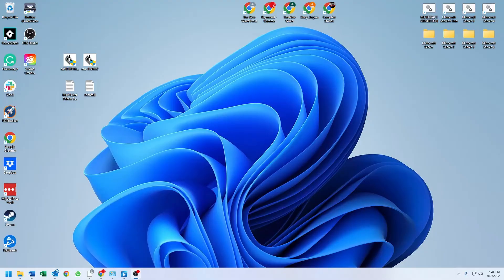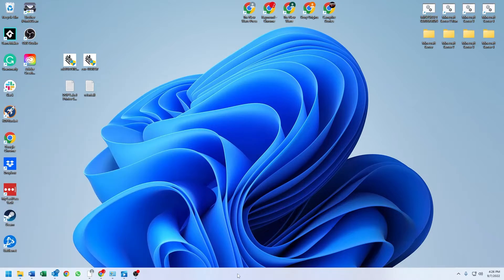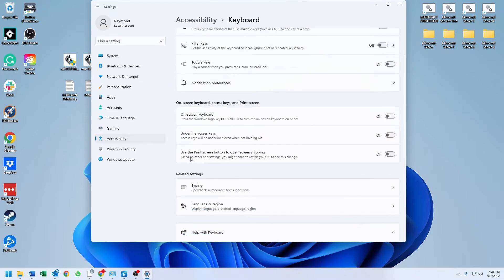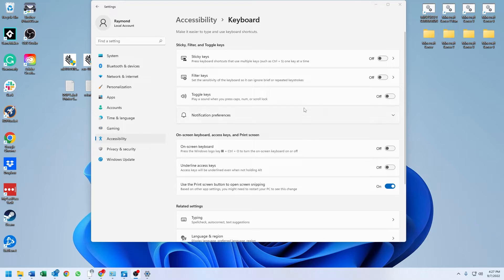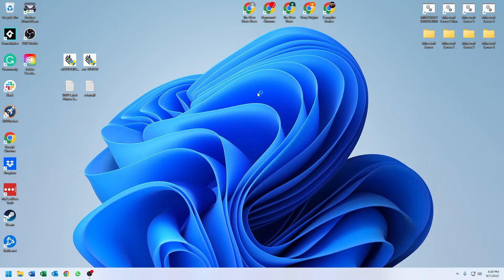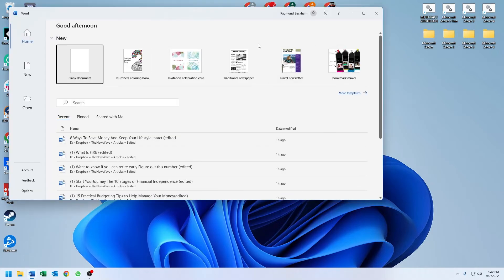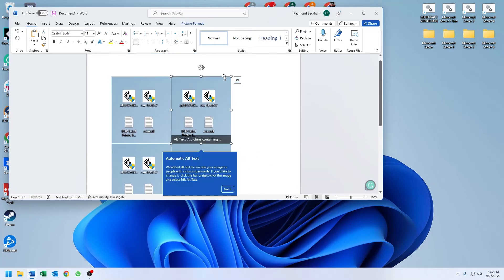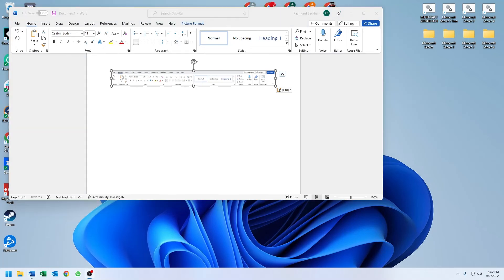How to use PrintScreen to use the Snipping Tool in windows 11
Discover how to enhance your productivity by setting the Print Screen button to open the Snipping Tool on Windows. The Snipping Tool allows you to easily capture a specific area of your screen and use it in any program. Watch this video to learn how to quickly configure your Print Screen key to launch the Snipping Tool and streamline your workflow!

For more tech tips and support, visit ART Computer Maintenance and Repair.